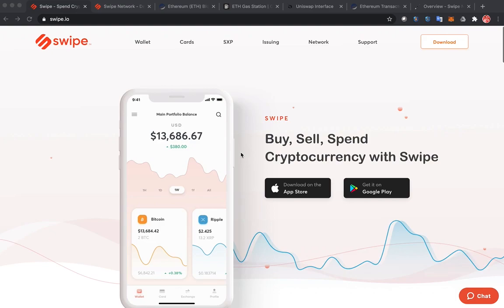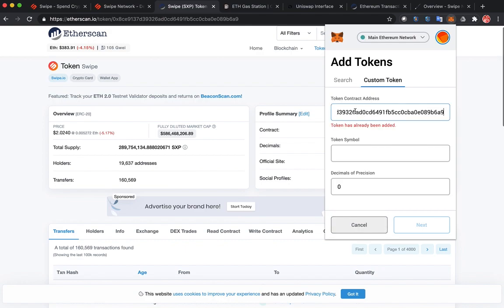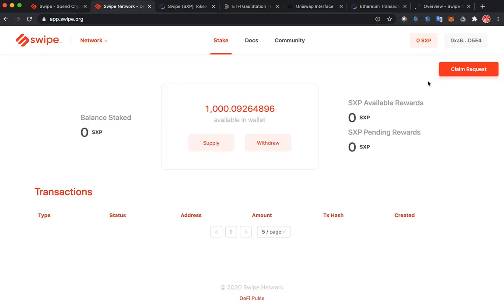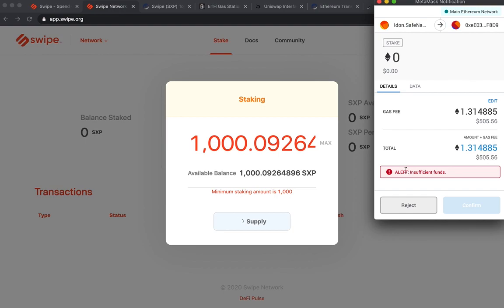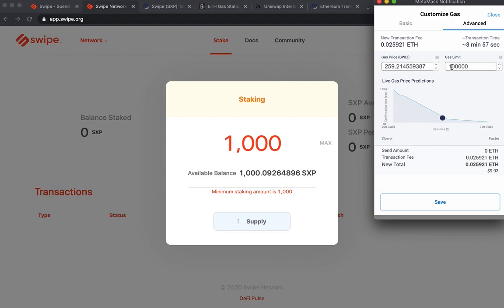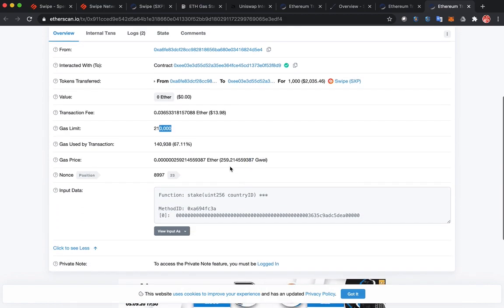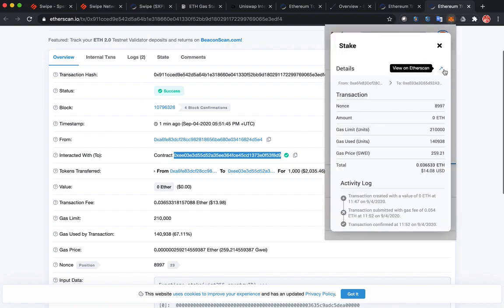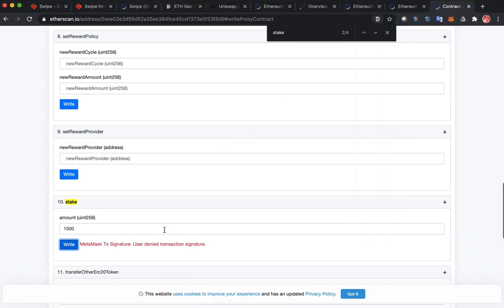Swipe SXP OnChain Bonding - Complete Staking Tutorial - Avoid Pitfall, Errors, Out of Gas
Unstaking Your SXP Comprehensive Video

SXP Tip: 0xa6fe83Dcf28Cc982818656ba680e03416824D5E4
Lets make SXP go round and round ^^